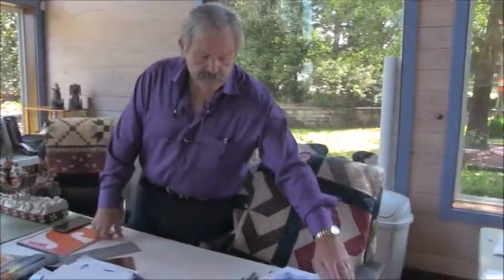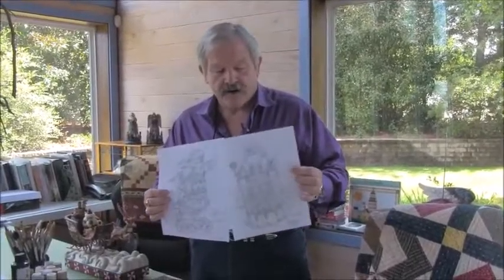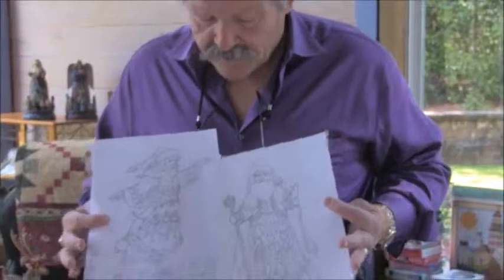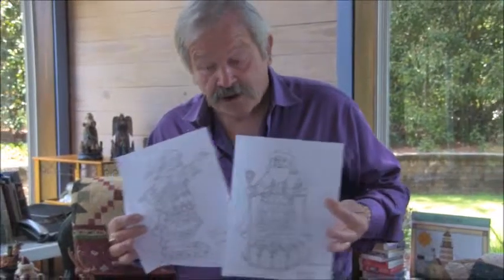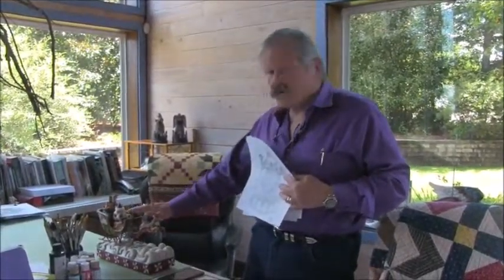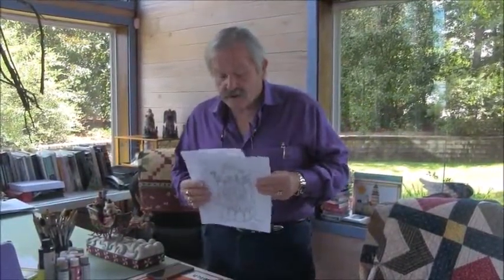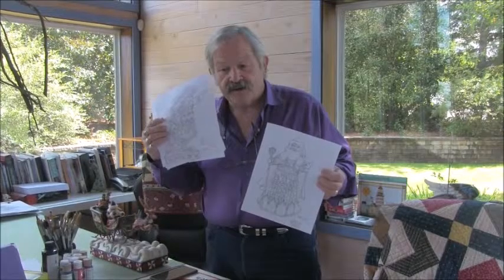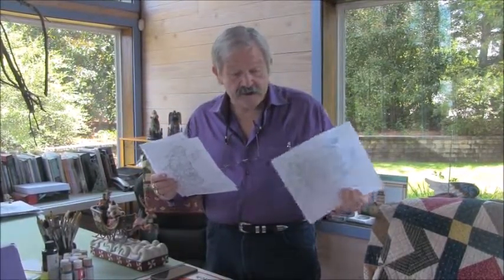Jim Shore's Workspace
Jim gives a short tour of his workspace and talks about his artistic process in this video shot at his studio in South Carolina.